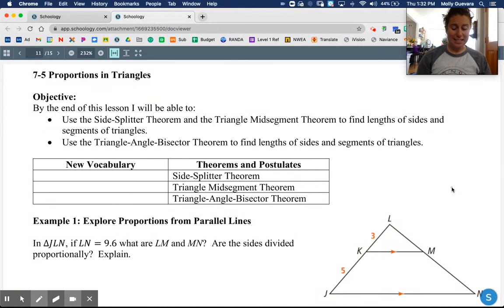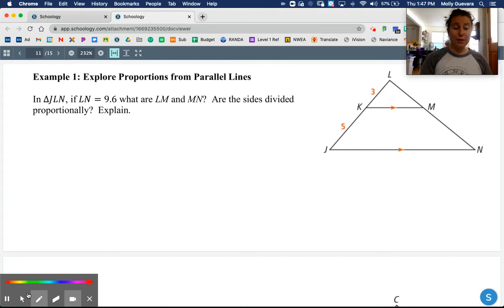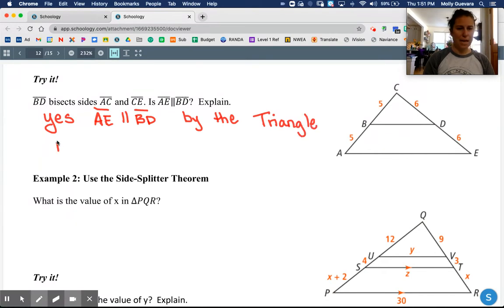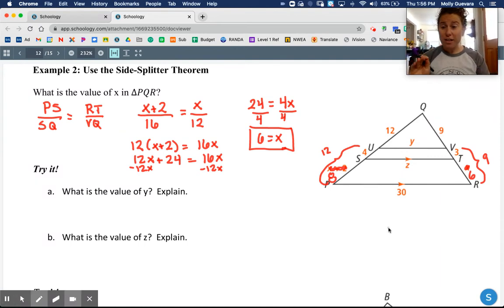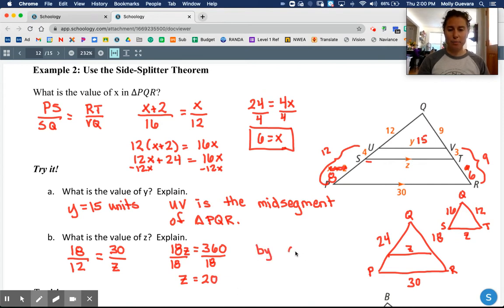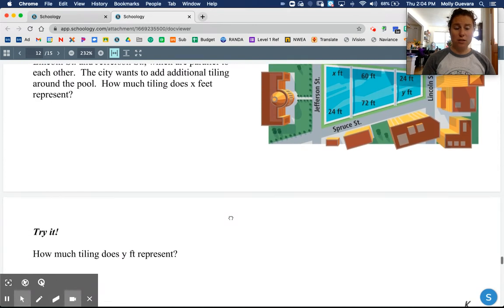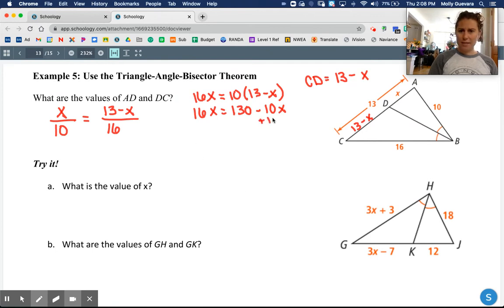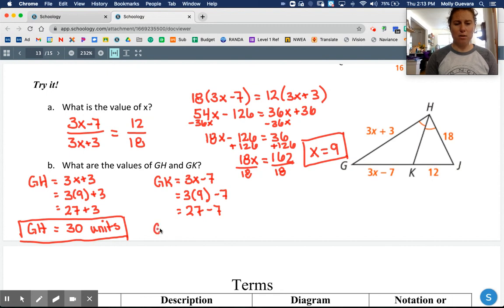Geometry. Lesson 7-5: Proportions in Triangles